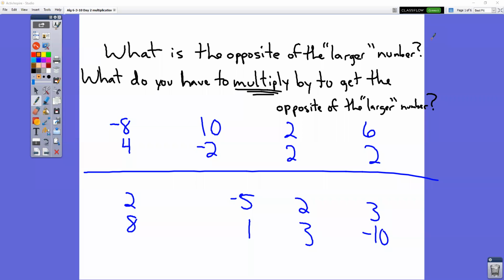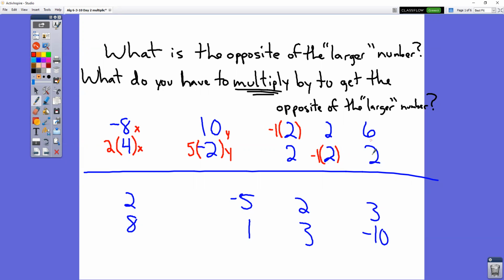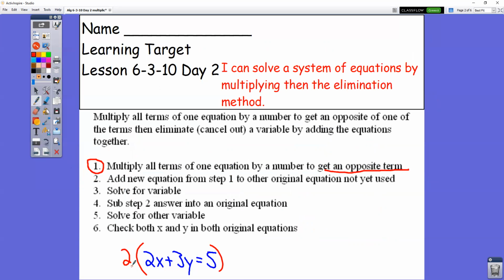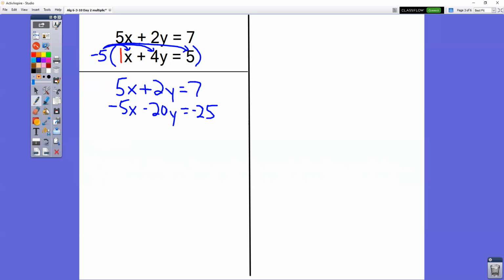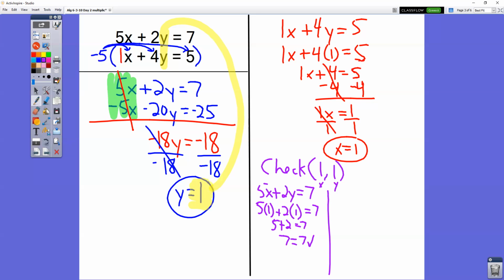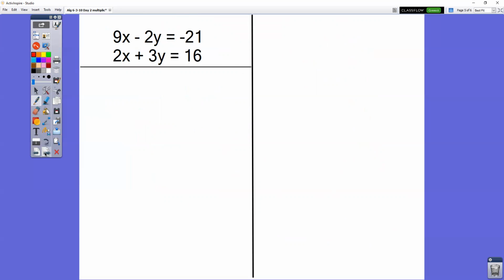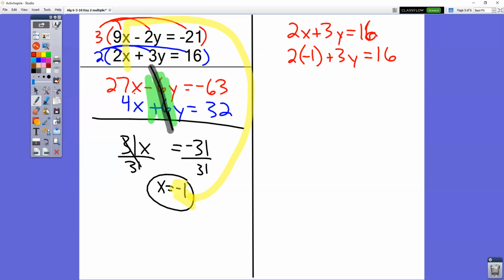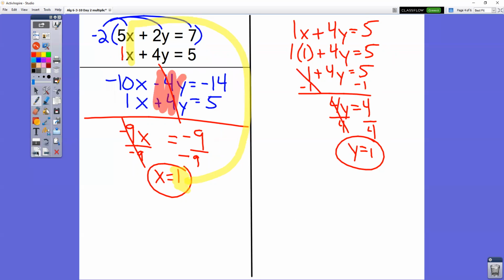Algebra 6 3-10 Day 2 Solving Systems Algebraically: Multiply then Elimination Method